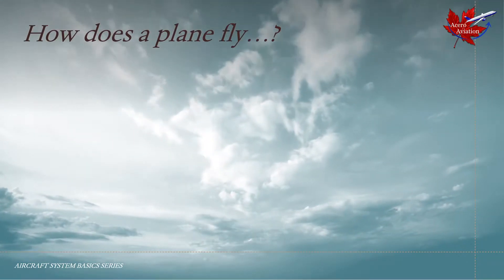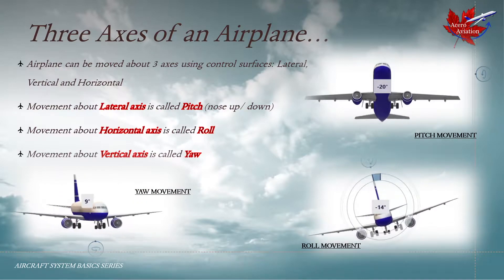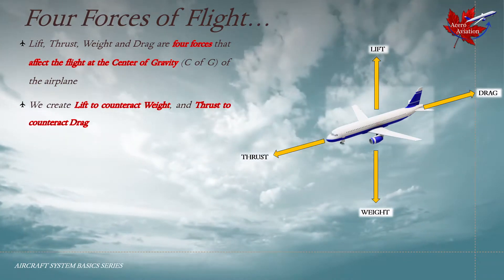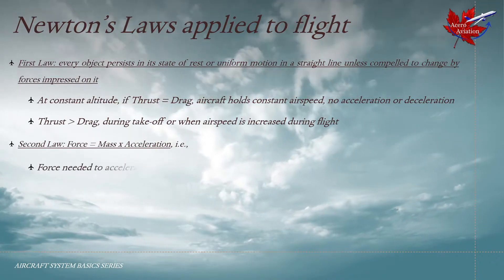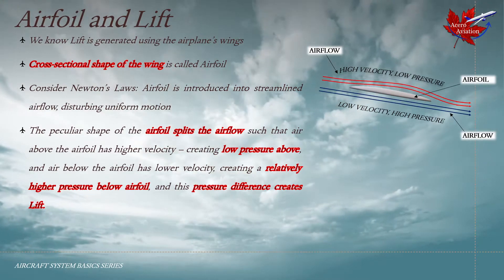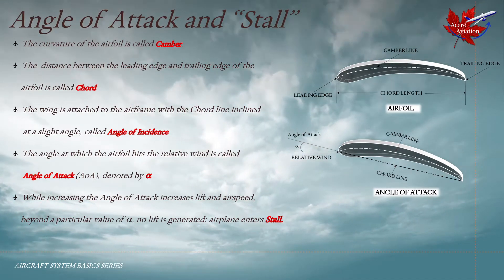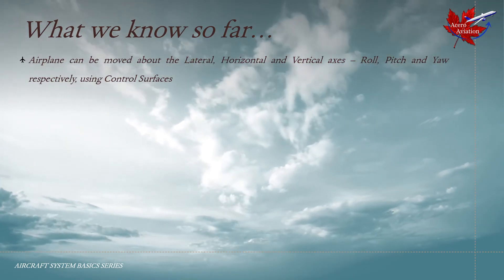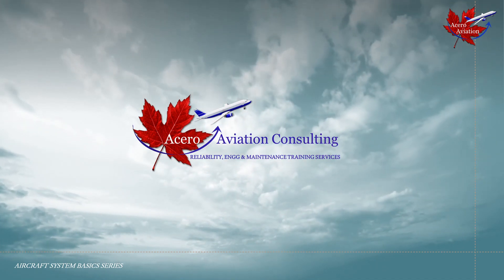Theory of Flight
Theory of Flight simplified: Three Axes and Four Forces of Flight, Angle of Attack and Stall, along with Stall Management and Recovery